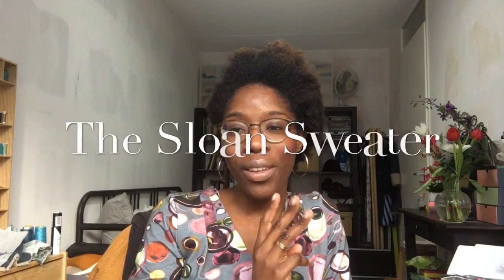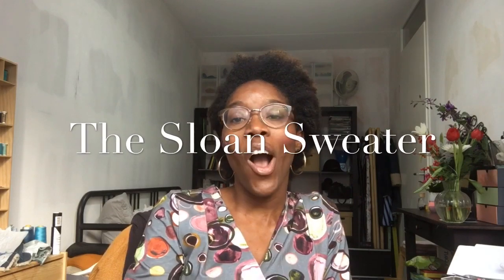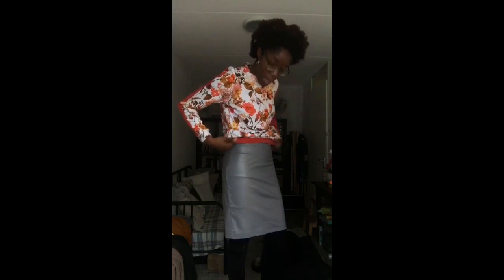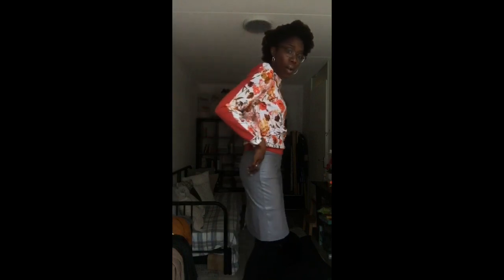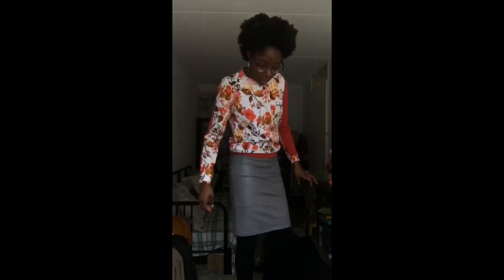Fall Sloane Sweatshirt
I have been sewing for a while now and I'm here to share my new found passion with you. I share tips and tricks, I have learned along the way, style my finished projects and slowly build my handmade clothes collection. So today's video is the first complete dress of my Fall Fashion Mood Board.

In today’s video I talk about making my first pattern from the Named Clothing company it’s “The Sloane Sweater shirt”; one word comes to mind and the is breeze. It was a breeze making this sweater. It was a pdf. pattern and the pattern description was clear and easy to understand. I also liked that there was a picture description to accompany the sewing instructions.

The pattern is described as a loose-fitting sweatshirt with long bust darts. High hip length, full-length sleeves. Rubbed cuffs, neckline and hem. It fits nice and the fabric recommendations clear and true.

The amount of fabric bought for the this sweatshirt was 125CM for size 34.
Pattern purchase: € 7,00
Fabric type: French terry €6,95 p/meter
Fabric type: Punta di Milano Salmon € 8,95 p/meter
Treads: Gütermann white
Total cost: